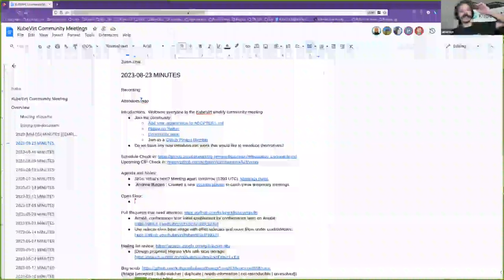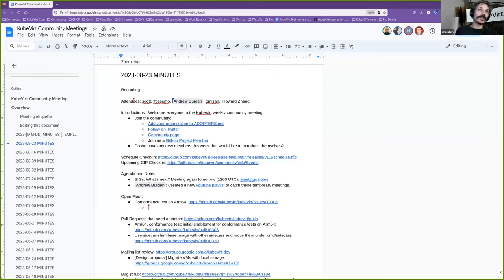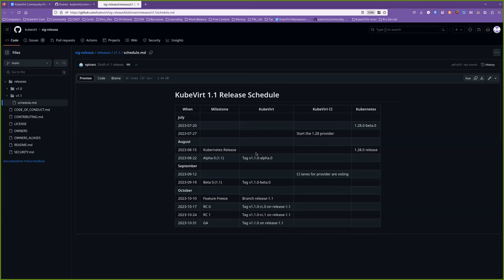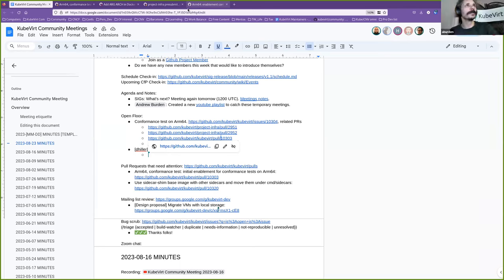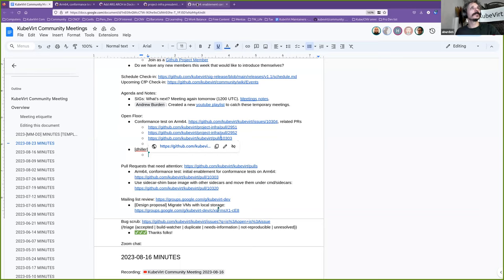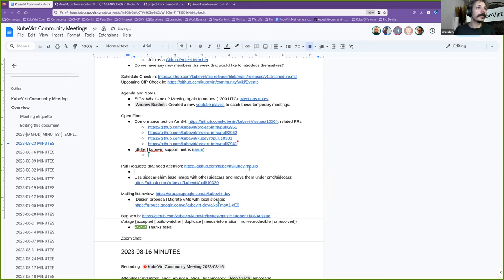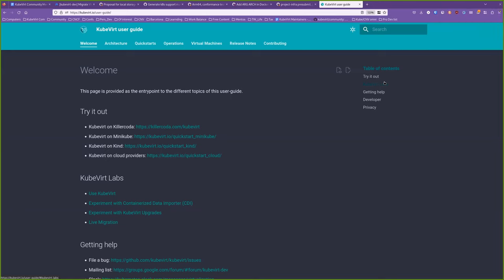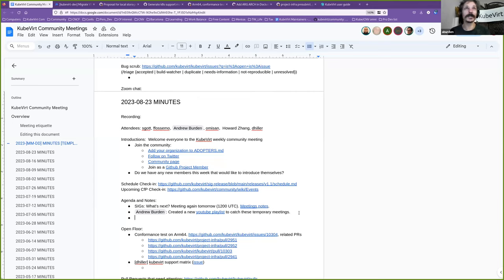KubeVirt Community Meeting 2023-08-23